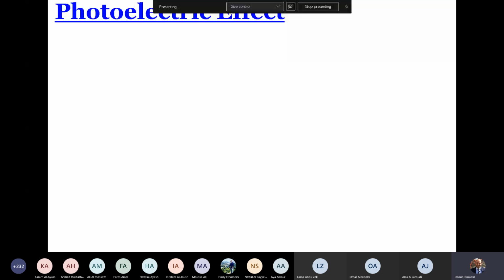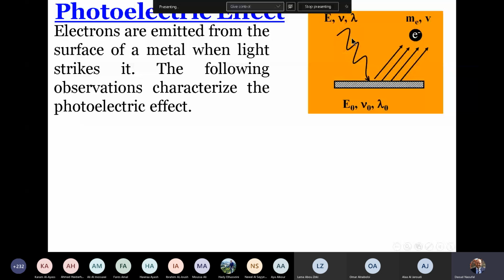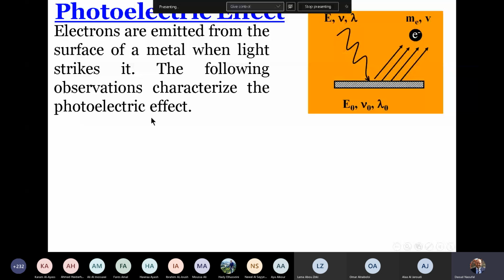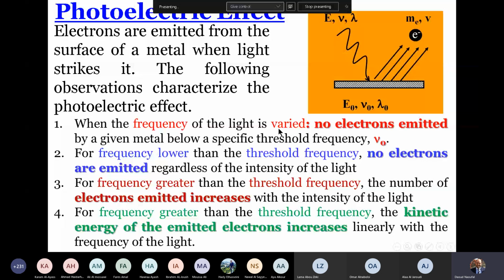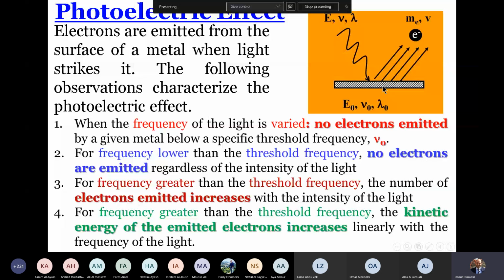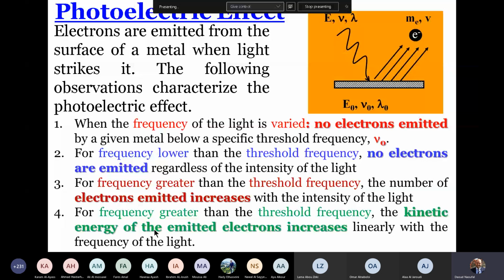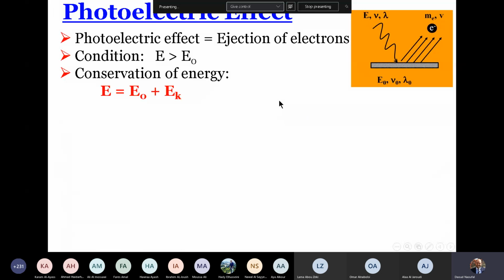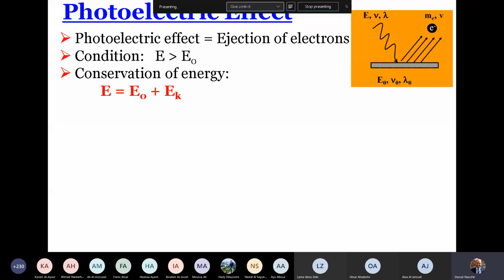Atomic Structure 4